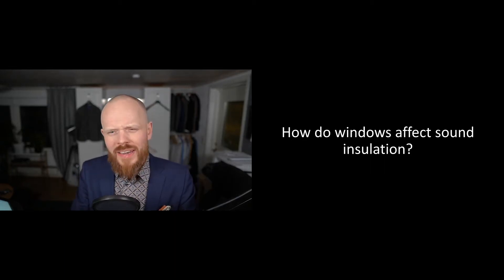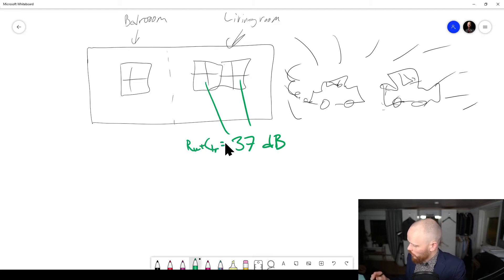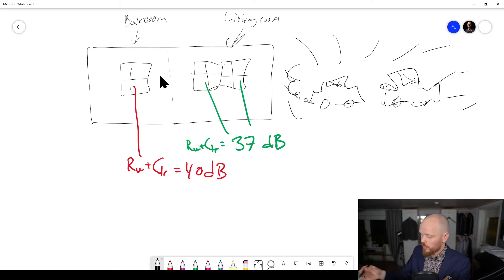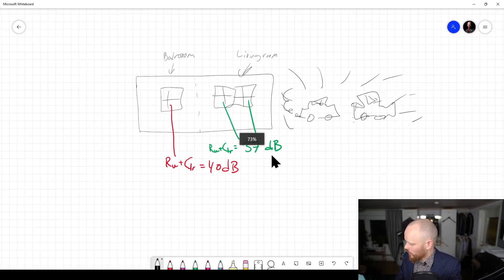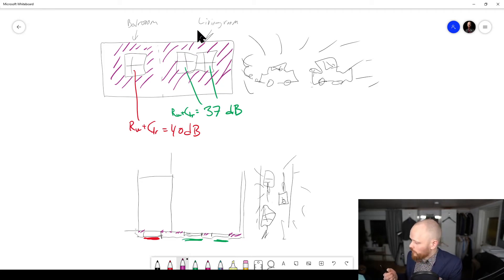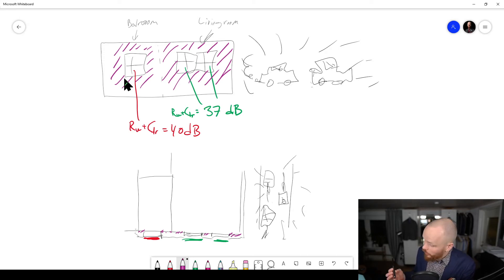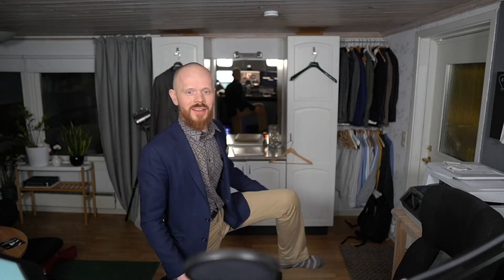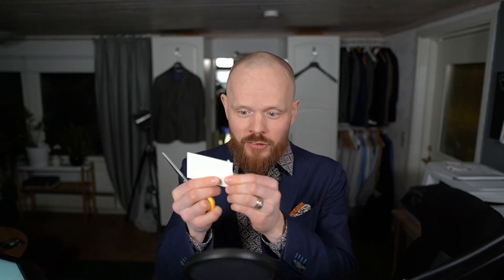QnA: How do windows affect sound insulation?